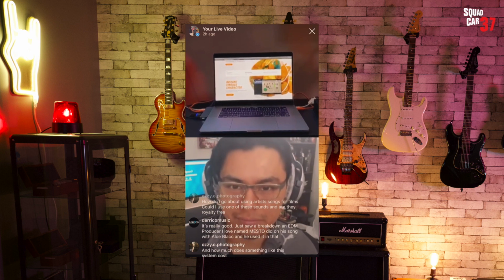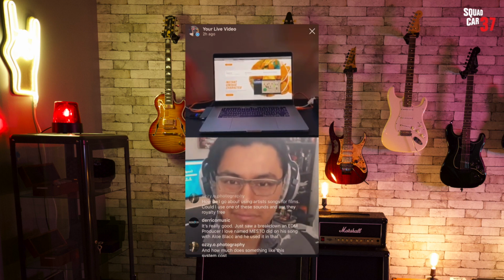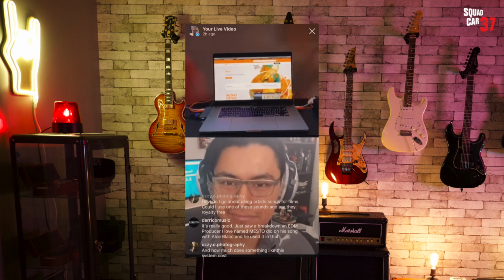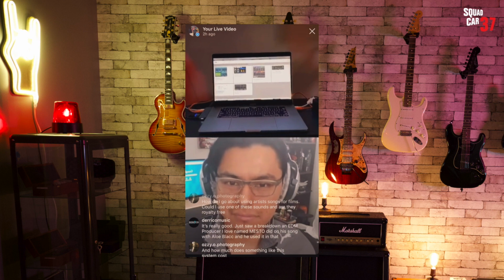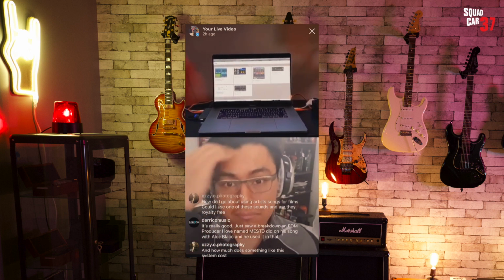Squad Car 37 LIVE w LA music producer Escalda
In this Squad Car 37 LIVE episode I go live with LA Music producer, composer and guitar player, Escalda (@Escalda_Music) where we chat about our favorite music plugins and software synths and discuss the creative process.